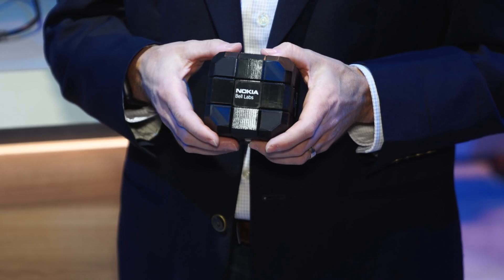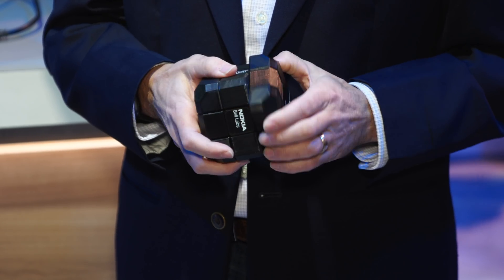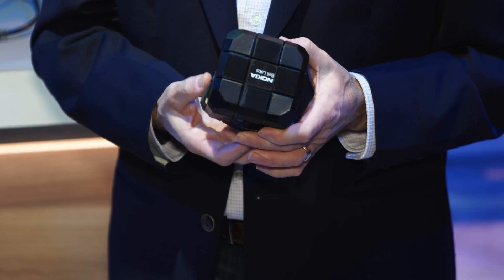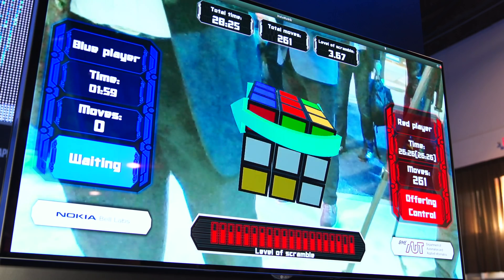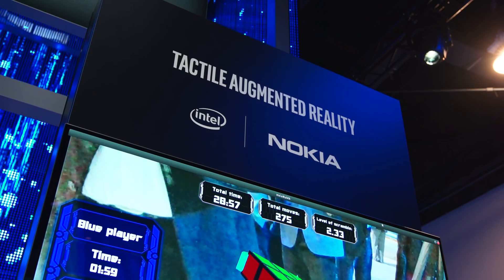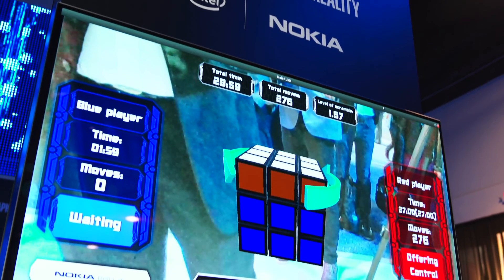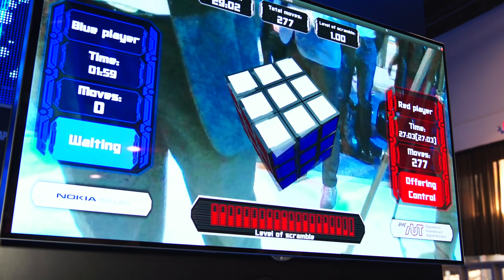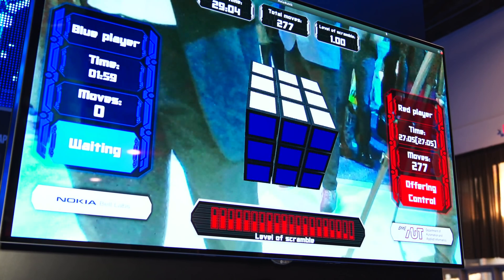Tactile Augmented Reality aka Rubik’s Cube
5G will help take Augmented Reality (AR) applications to the next level, allowing for hyper-realistic, near real-time, tactile-like control of gaming, educational, and other applications, opening up a variety of new use cases. The demo is using a generic Rubik’s cube where the colors are virtual, and you can do a virtual passing of the cube to a colleague and have their help in solving the game.